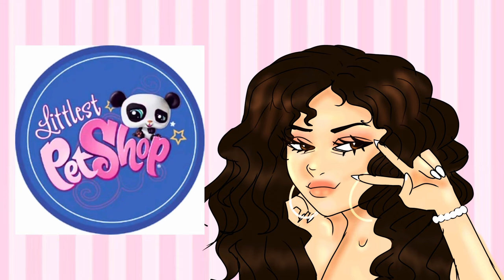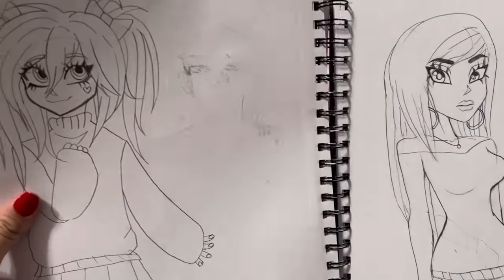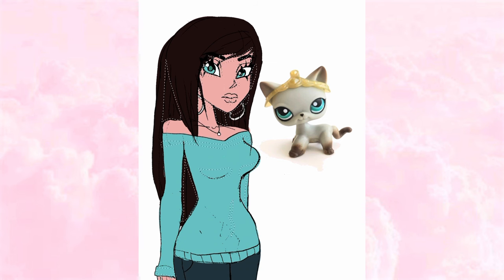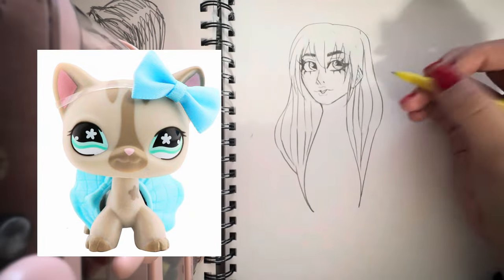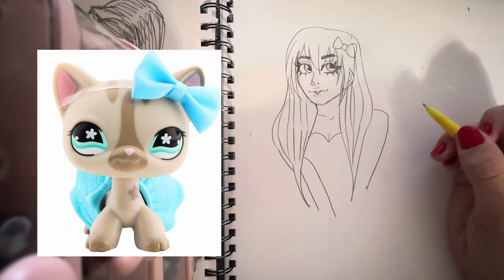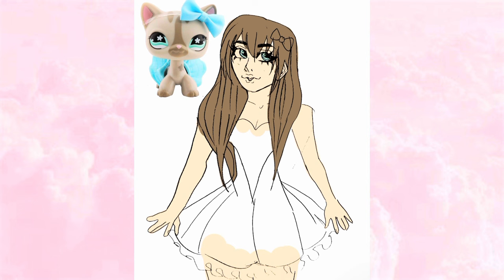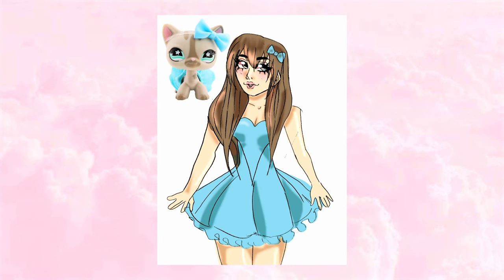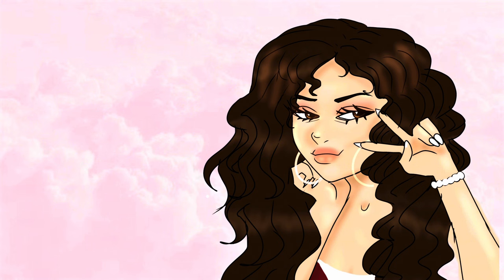DRAWING LITTLEST PET SHOPS AS HUMANS?!?!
this was so fun to make hope you enjoyed watching